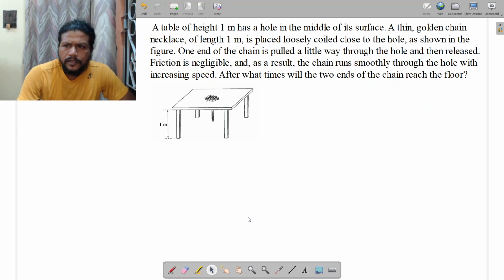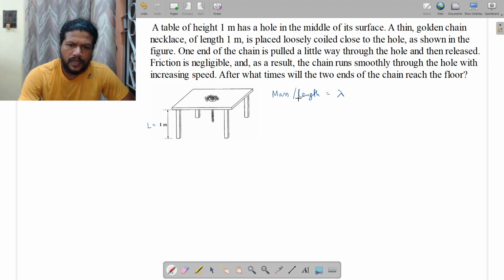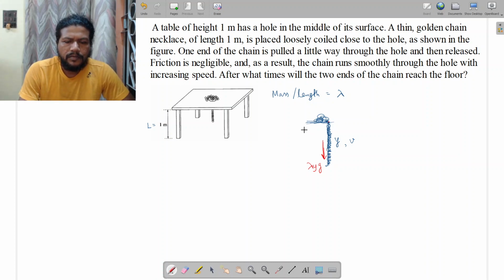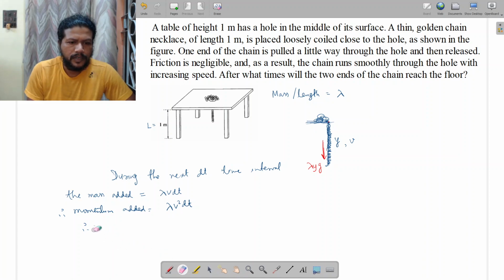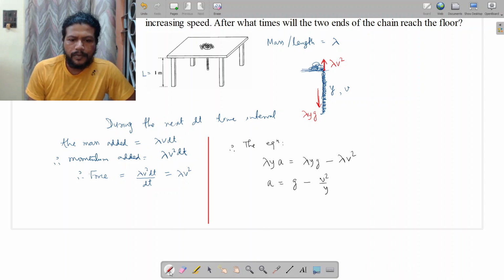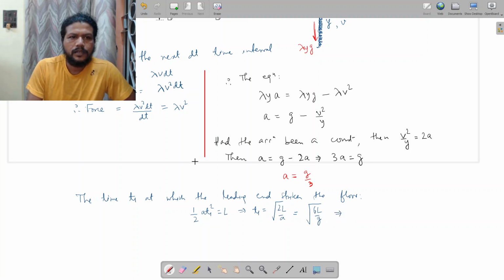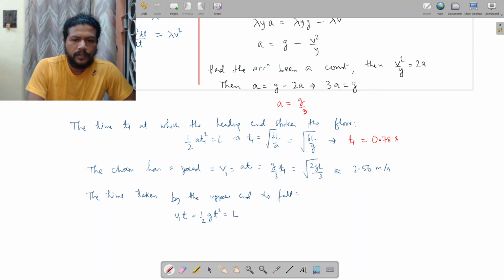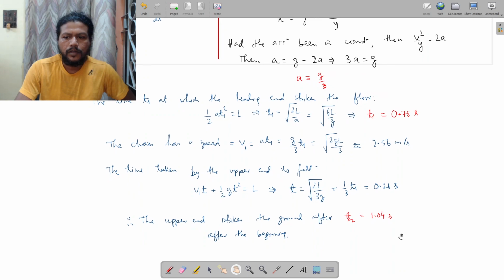Time taken by two ends of a flexible chain to fall to floor through a hole in a table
A table of height 1 m has a hole in the middle of its surface. A
thin, golden chain necklace, of length 1 m, is placed loosely coiled close to
the hole, as shown in the figure.
One end of the chain is pulled a little way through the hole and then
released. Friction is negligible, and, as a result, the chain runs smoothly
through the hole with increasing speed. After what times will the two ends

of the chain reach the floor?

The first impulse is to apply the energy conservation, but that is wrong in this case. In fact, energy is lost in the inelastic impacts between links which are abruptly brought in motion by the falling part. Had the entire chain been laid straight so that from the beginning all of it would have moved together, then the energy could be conserved in the absence of friction. However, in the current situation, the momentum consideration give a proper description of the falling chain.

Useful problem solving technique for learning the dynamics of falling chain; also useful tool for examinations like KVPY and IITJEE, and Olympiads.